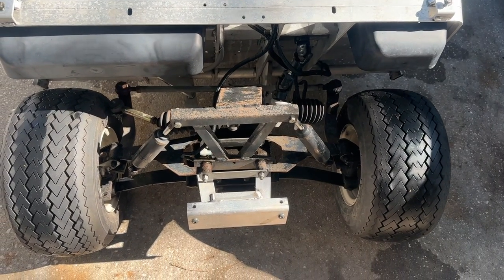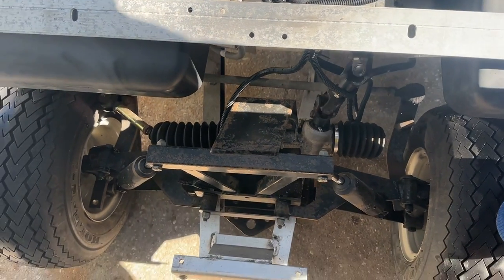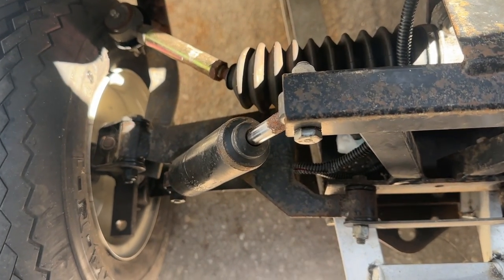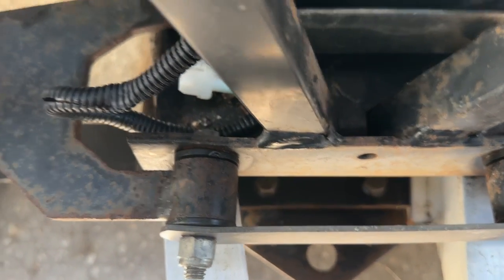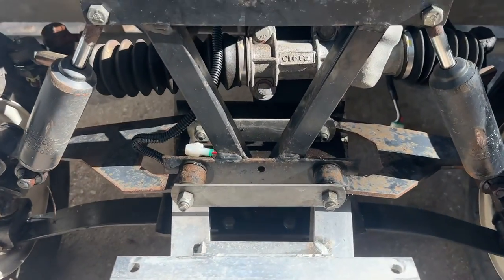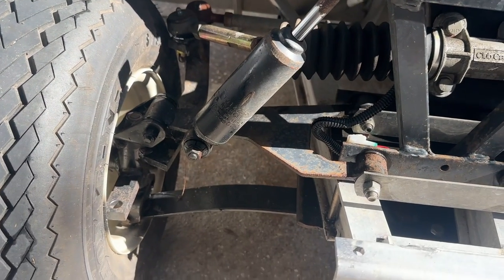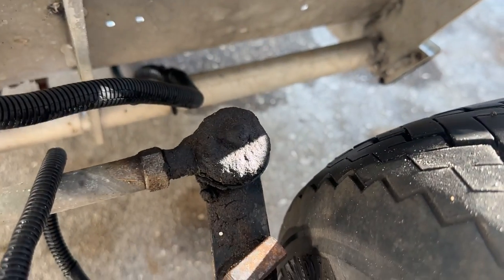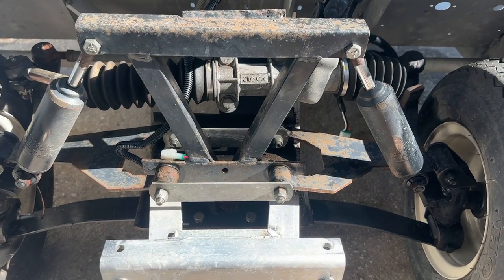Loose Steering Club Car DS? Look Here to Diagnose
If you have loose steering on a club car DS and are wonders where to begin, take a look at the anatomy of the steering system here to begin your own troubleshooting of the steering component structure.